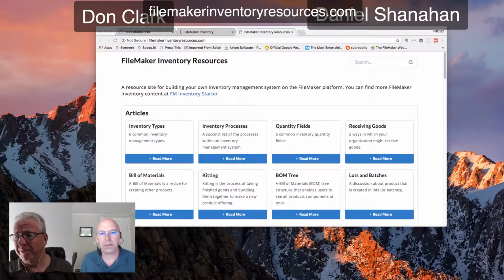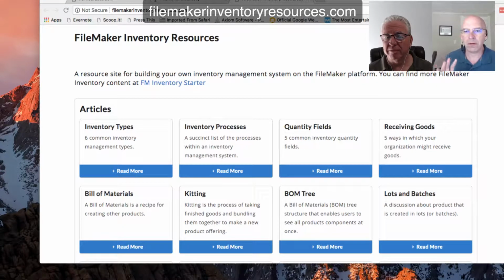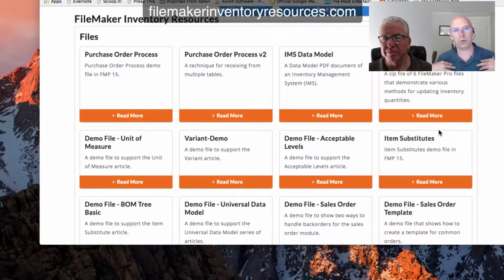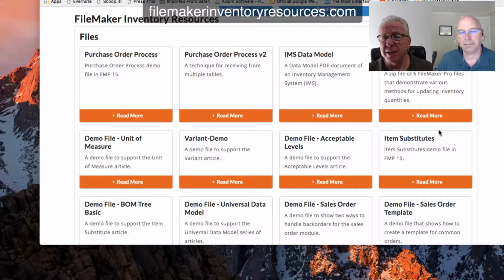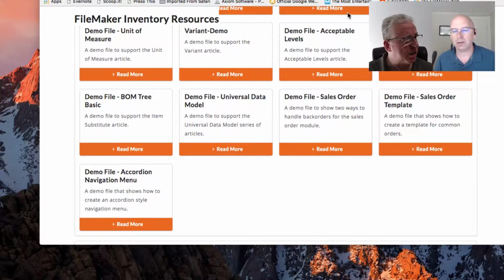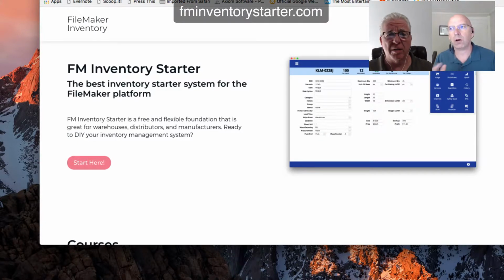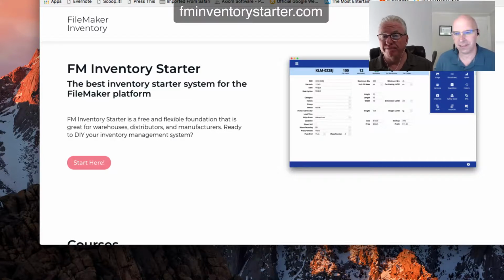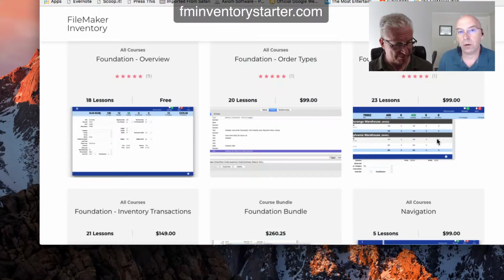Filemaker Pro Advanced Daniel Shanahan and Inventory Systems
Don Clark from FileMaker Pro Gurus interviewed me for his Facebook audience.  He was kind enough to share the video with me.  You may notice that Don refers to a previous video - this is actually our second attempt.  The first had technical difficulties which we didn't realize until the video was published.

Make sure to visit FileMaker Pro Gurus (link below).  And if you're on Facebook, connect with the FileMaker Pro Gurus Facebook page (link below).

New Leaf Data, LLC is a premier training and development company for inventory management systems on the FileMaker platform.  New Leaf Data, LLC is located in Sylvania, OH, USA.

LINKS:
New Leaf Data, LLC